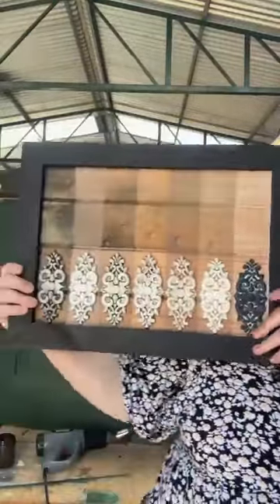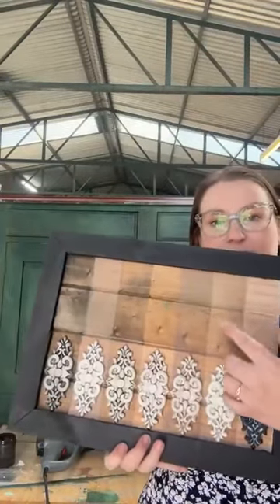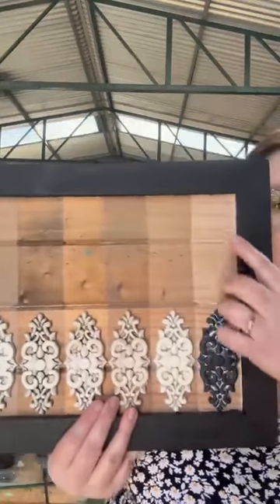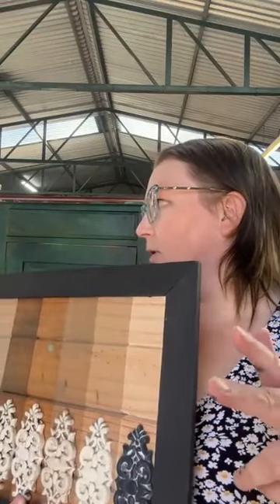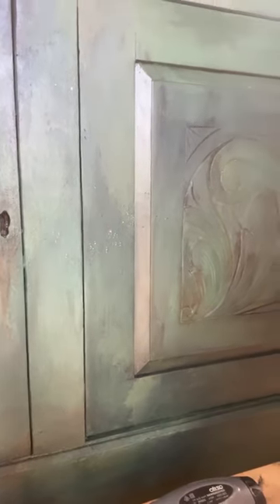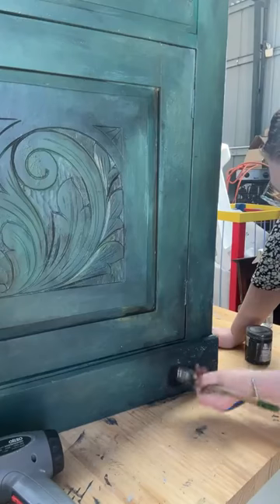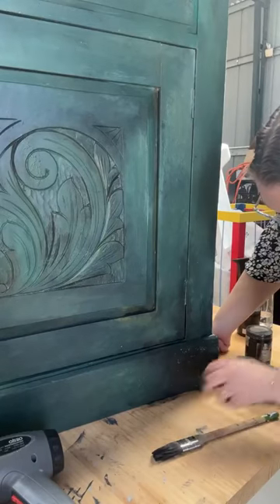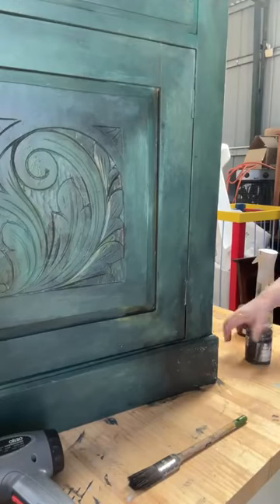Grungy Green Sideboard Part 4 - Creating Authentic Grunge Distressing & Glaze - Pureco Stain & Glaze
- Creating an authentic grungy finish. -

Visit us in-store! 👇
37 High Street Eaglehawk